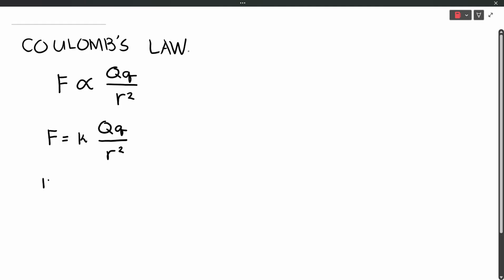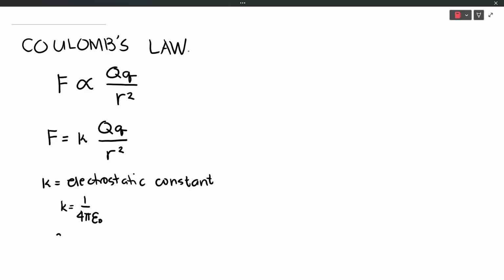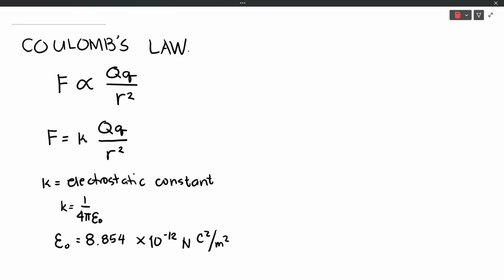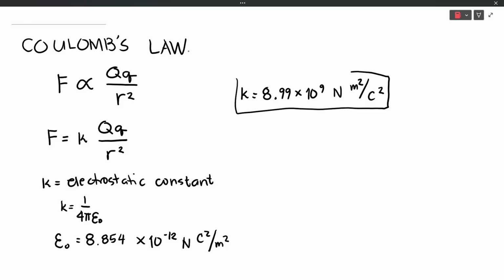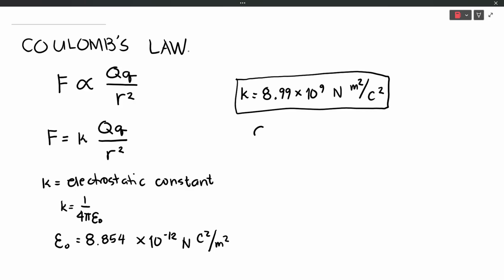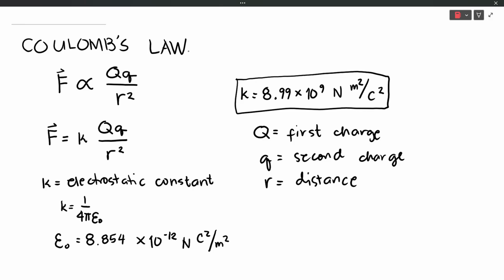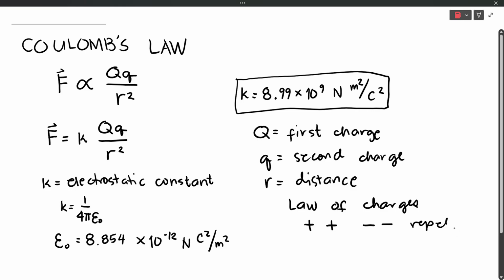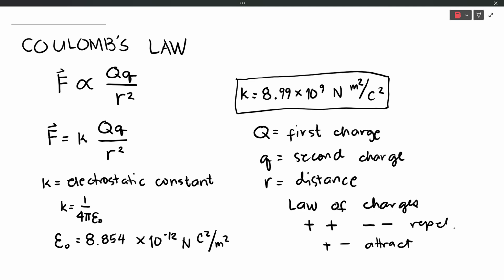Coulomb's Law Part 1: Statement of Coulomb's Law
Just a correction, the unit of permittivity of space is C2/N m2 not N C2/m2.